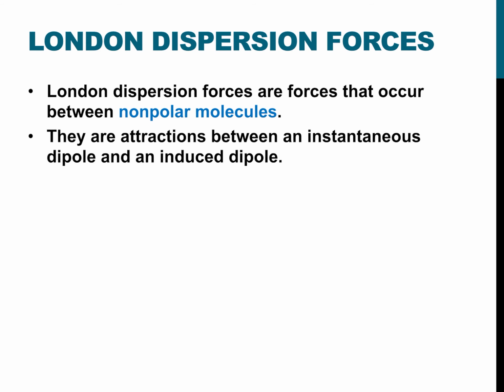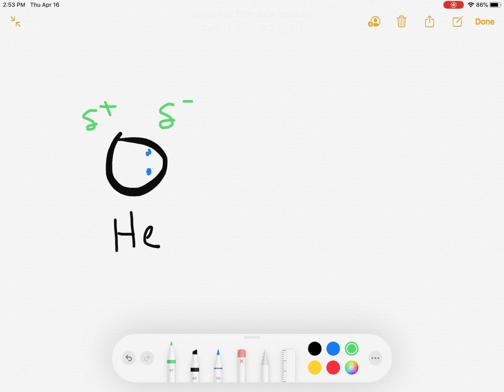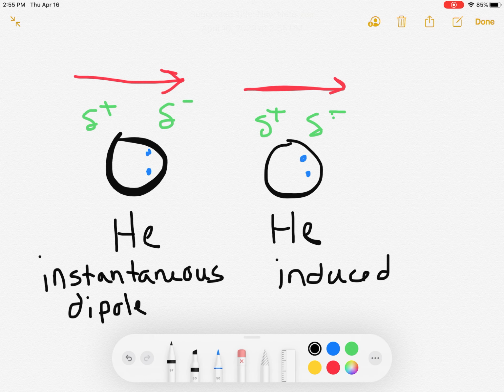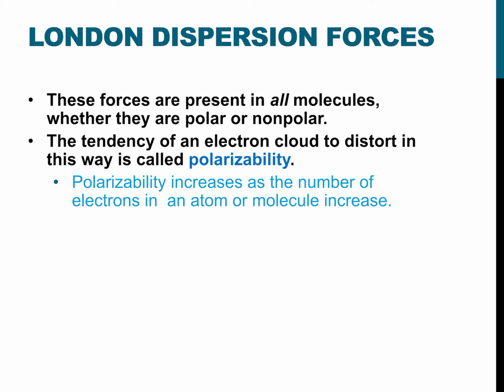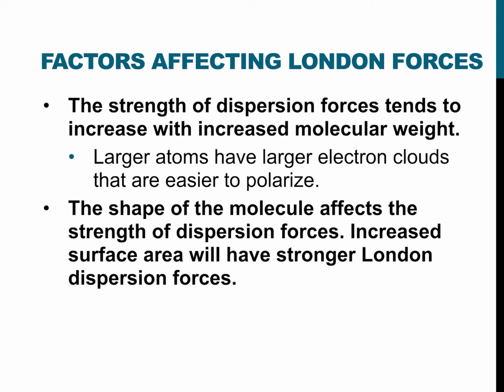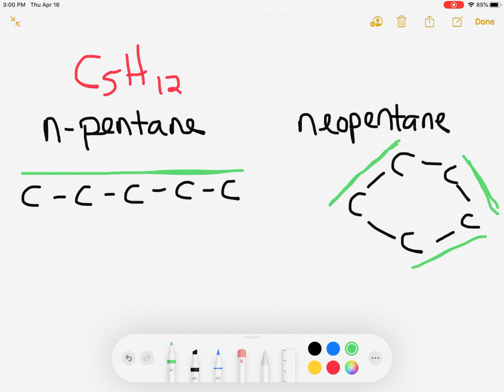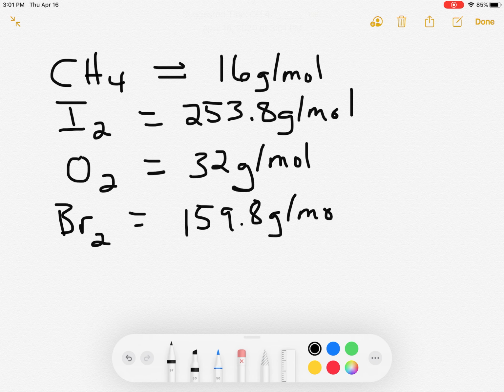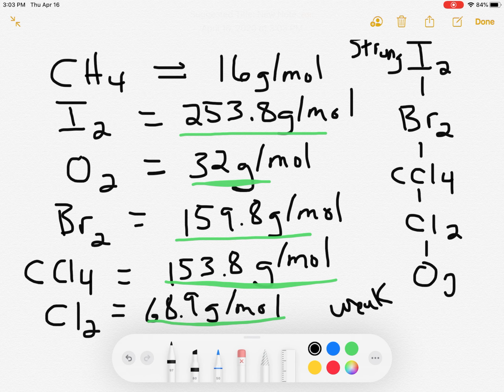Chapter 11 video 4